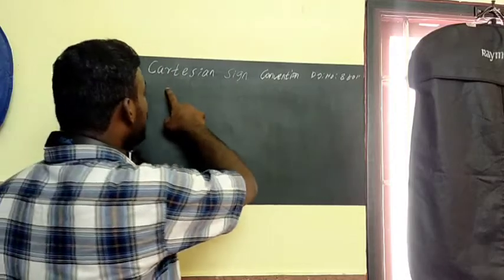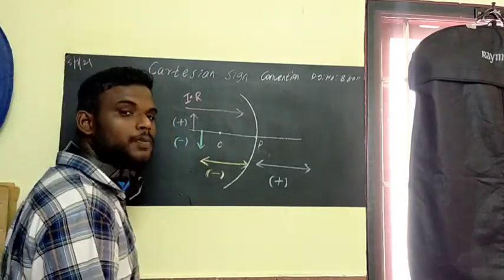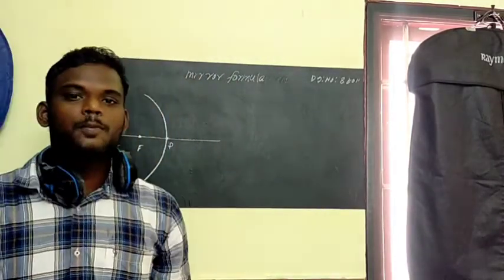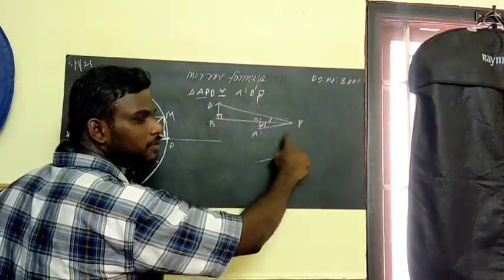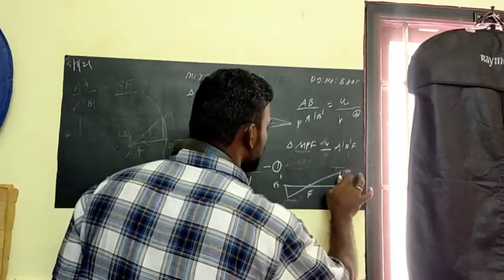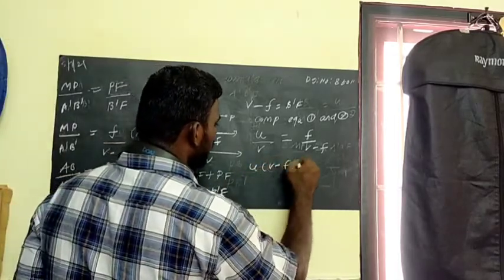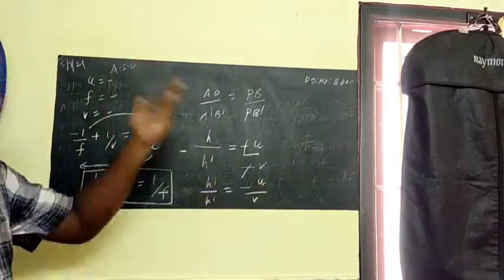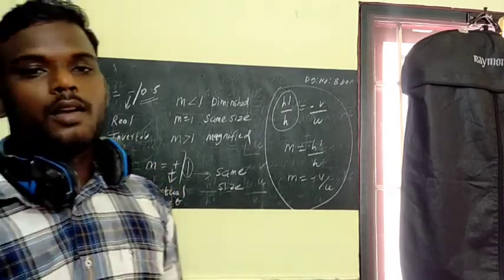Mirror formula, Cartesian sign convention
state board physics
mirror formula
cartesian sign covention
State board 12 Physics